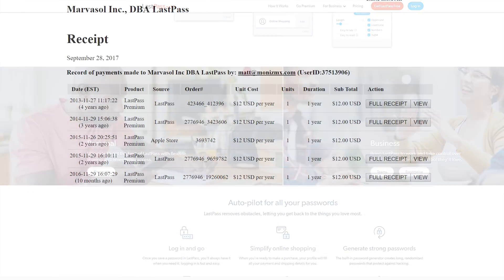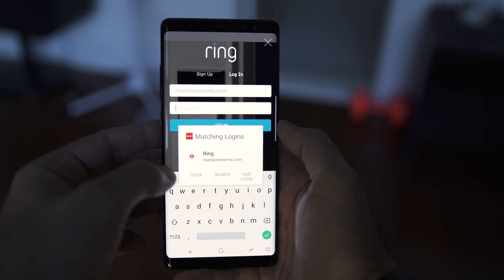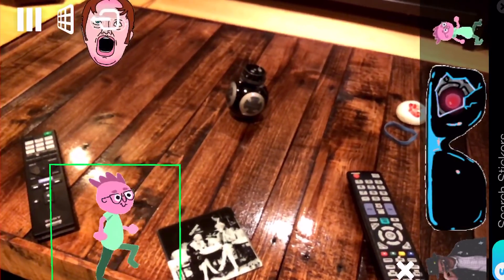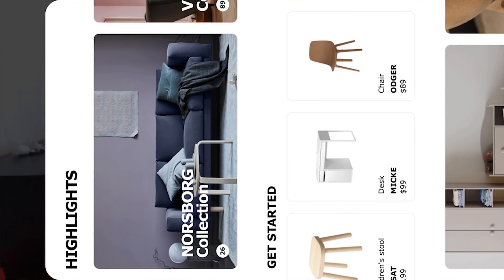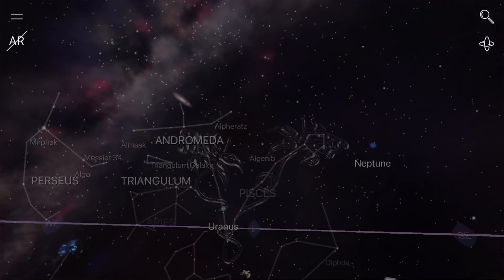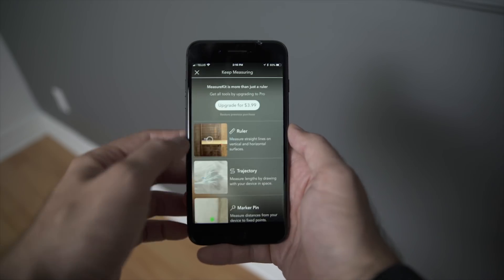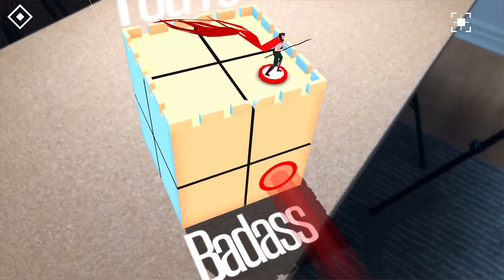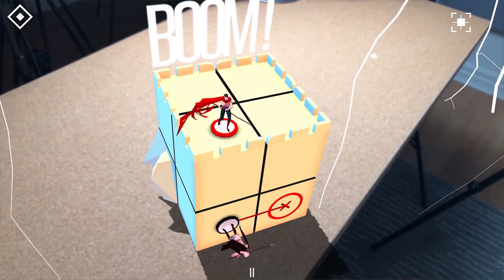5 AMAZING Augmented Reality Apps for the iPhone 8!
Here are 5 AR apps that you'll love on your brand new iPhone 8, iPhone 8 Plus or iPhone 10!  Let me know some of your favourites below!

Thanks to LastPass for partnering with me on this video!